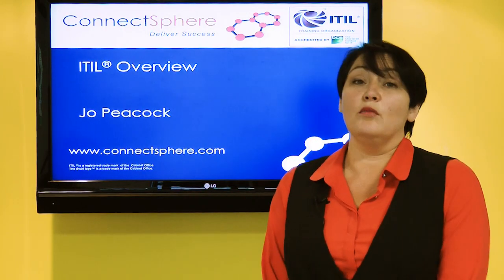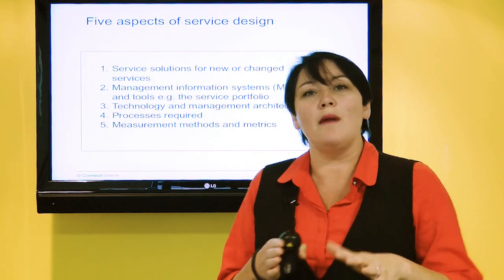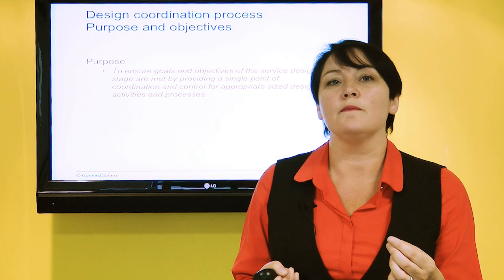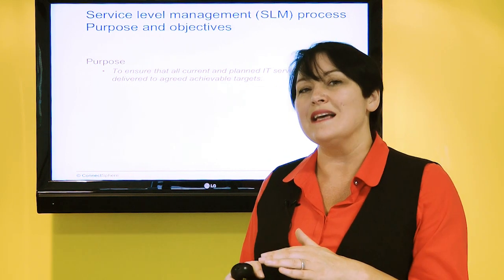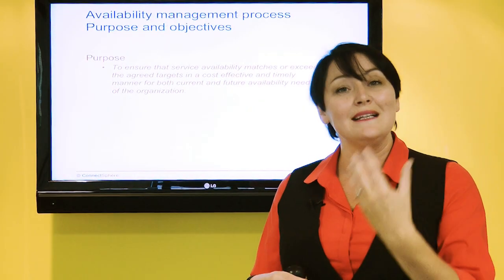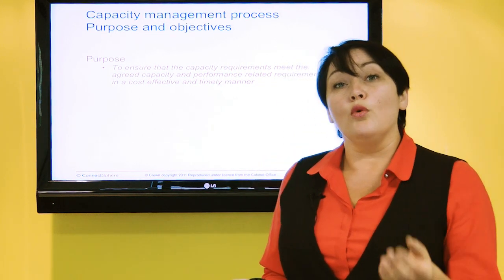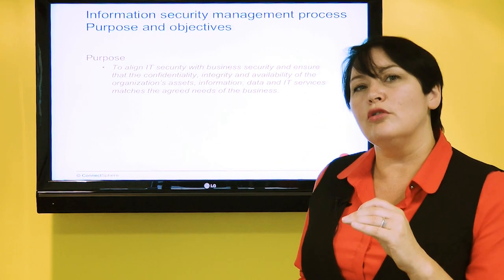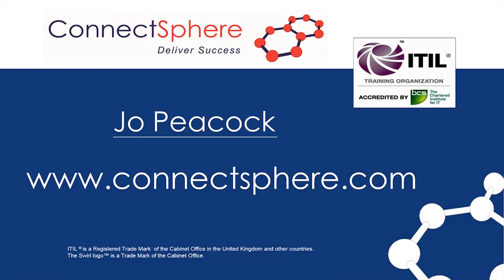Introduction to ITIL Service Design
ConnectSphere's Jo Peacock introduces the second stage of the ITIL service lifecycle -- Service Design. She introduces principles of Design combined with an overview of the processes covered in the ITIL Service Design best practice guidance.

ITIL® is a registered trademark of Axelos Limited